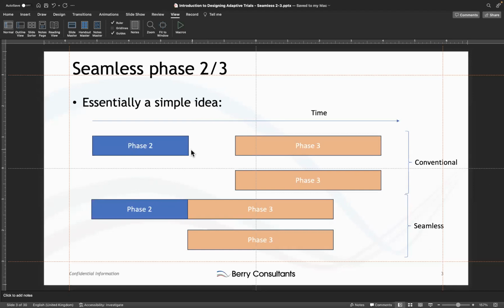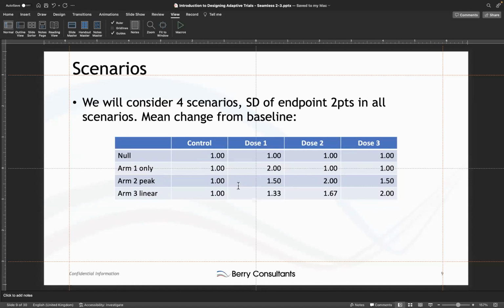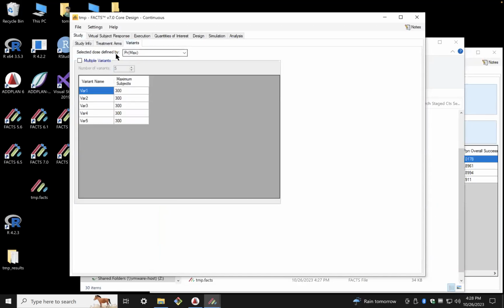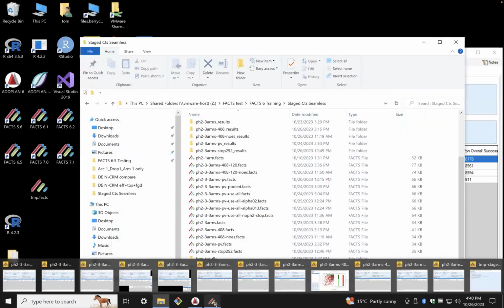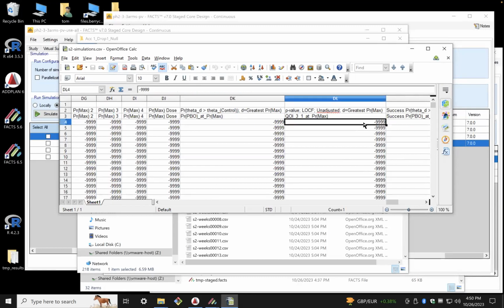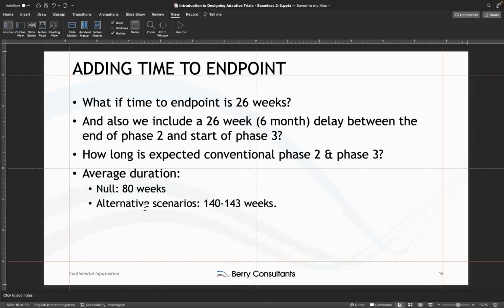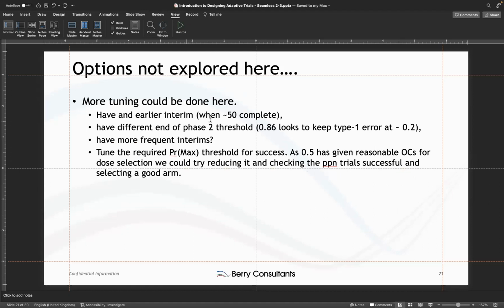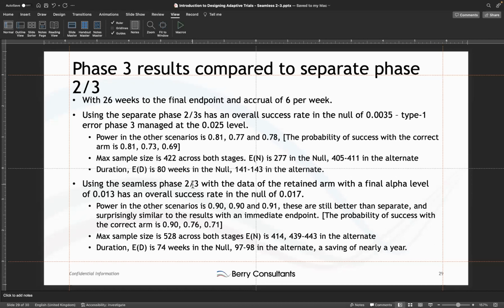Seamless Phase 2/3 Trials: Introduction to Adaptive Trial Designs using FACTS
In this video we look at designing seamless phase 2/3 trials, where a multi-arm phase 2 transitions when it can, selecting a dose and transitioning to a confirmatory phase 3. Issues such as arm selection, and using phase 2 data in phase 3 are explored. Originally aired October 26, 2023